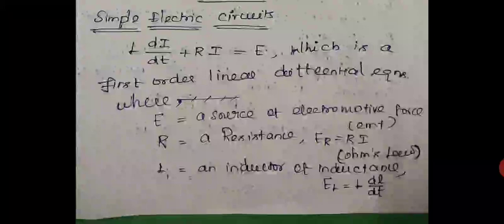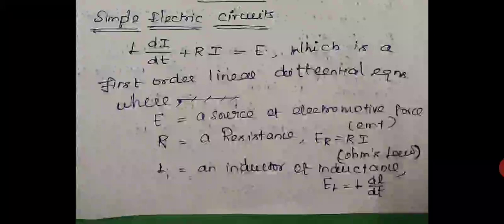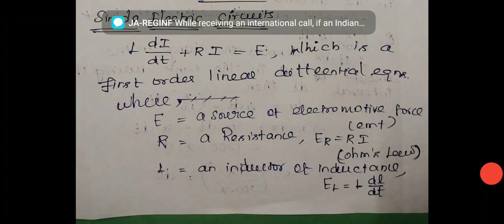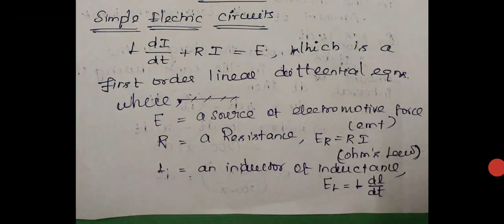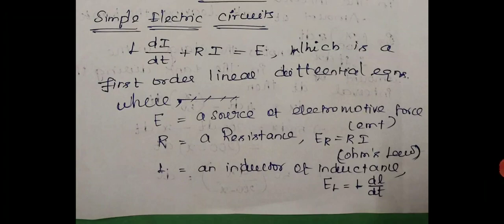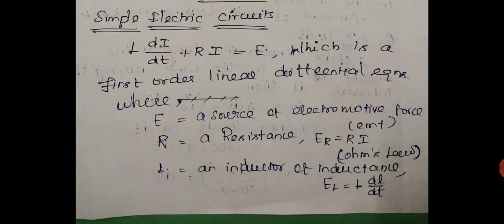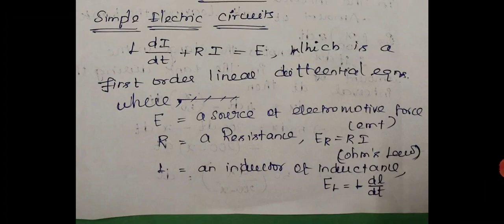Allied Mathematics - V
SIMPLE ELECTRIC CIRCUITS AND PLANETARY MOTION